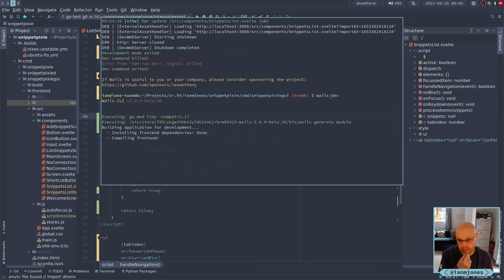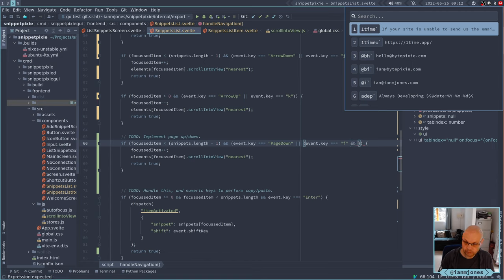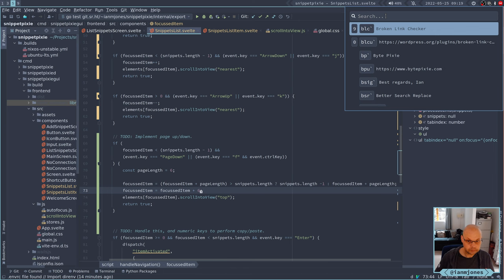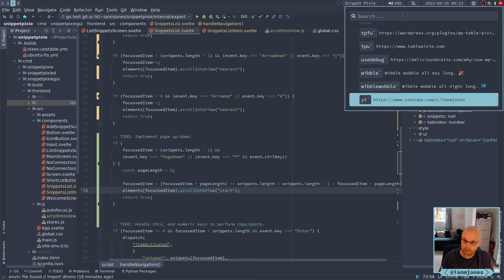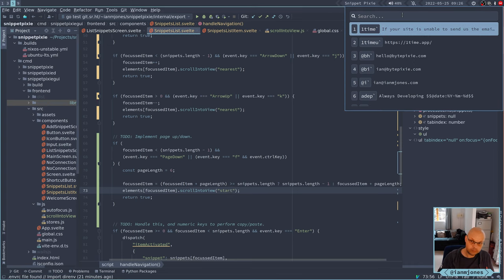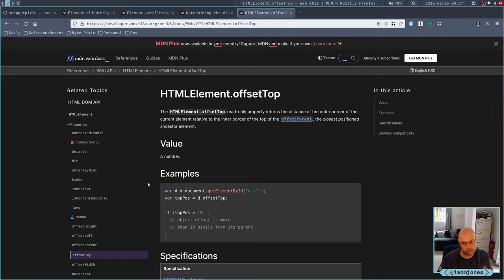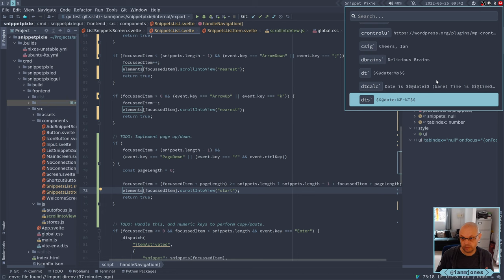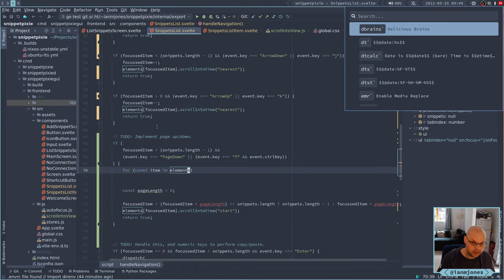Snippet Pixie: Next - Add SnippetsList Svelte component - Part 6 | Always Developing #175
Adding a component for listing and managing snippets.

In this session I work on the page-down keyboard based navigation of the Svelte component.